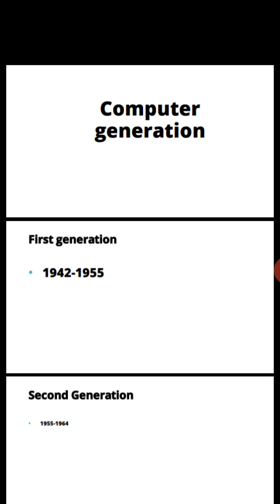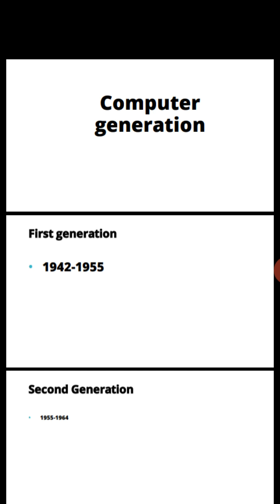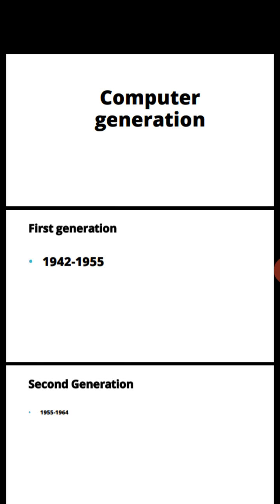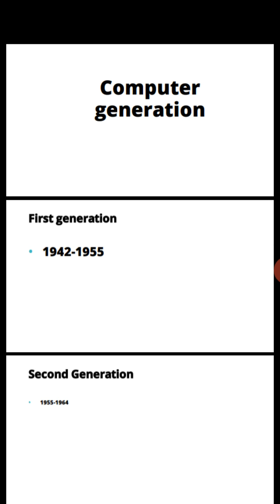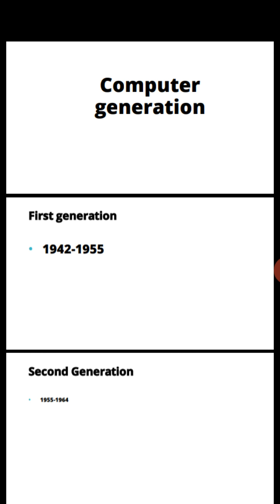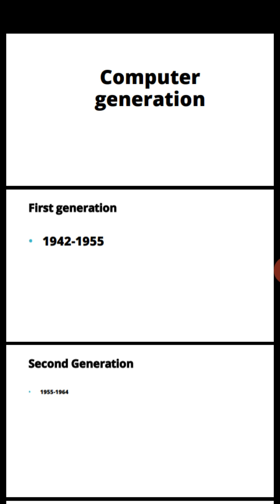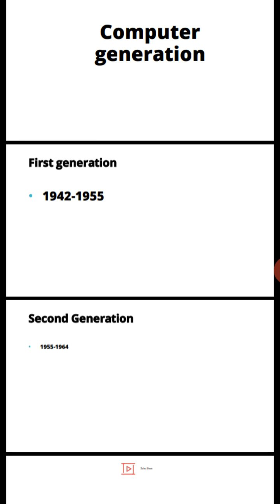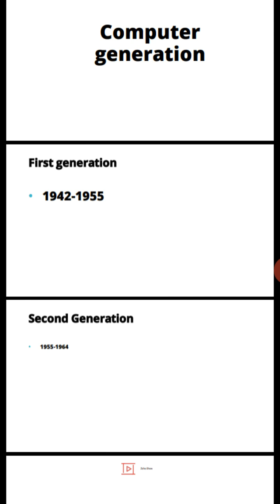First generation and second Generation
First generation and second Generation with characteristics